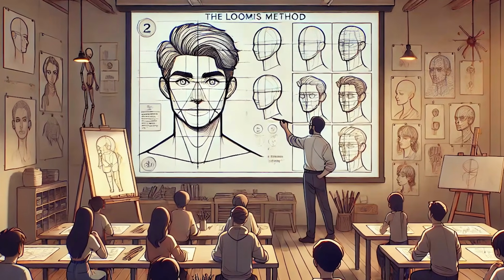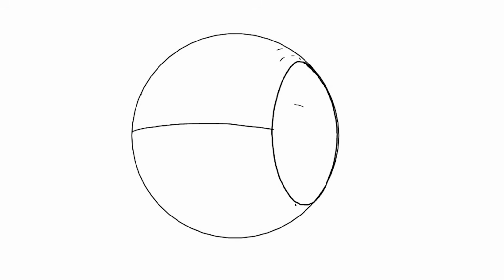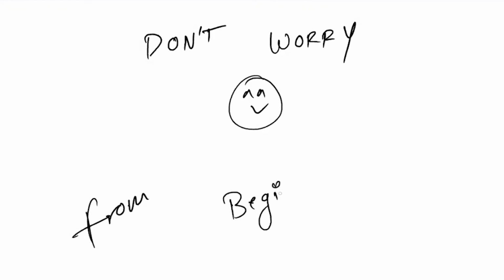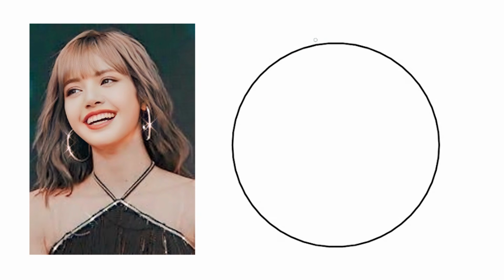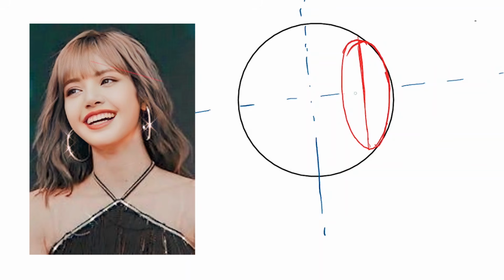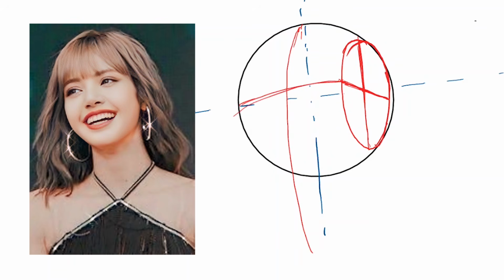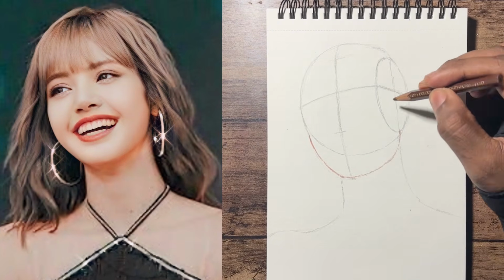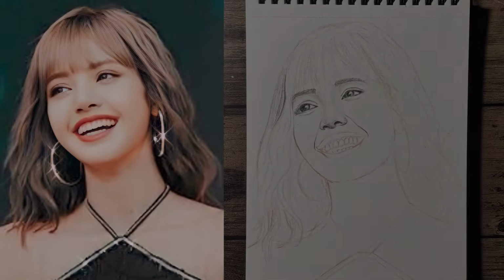How to draw face for beginners by Loomis Method simplified | How to Identify Loomis heads in Person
How to draw faces Loomis Method | How to identify Loomis Head in Person | Easy Beginner's Method

Topics covered -
How to identify Loomis Head in a reference image or live person?
How to see Loomis Head in photo?
How to find Loomis Head in a pic ?
How to draw faces pointing different angles?
How to use Loomis Method?
How to do live portraits?
How to draw Lisa Black Pink using Loomis method?
Loomis Method kaise use karte hai?